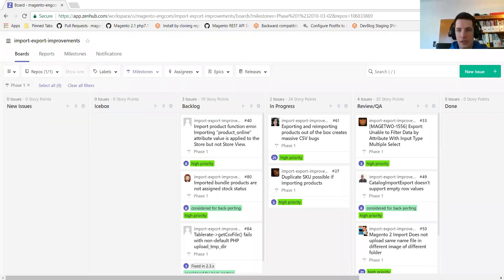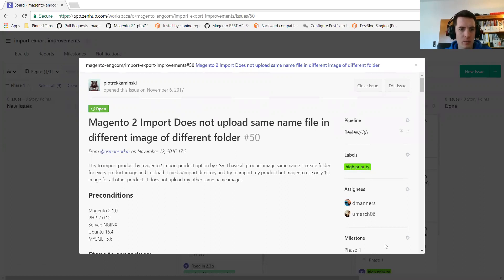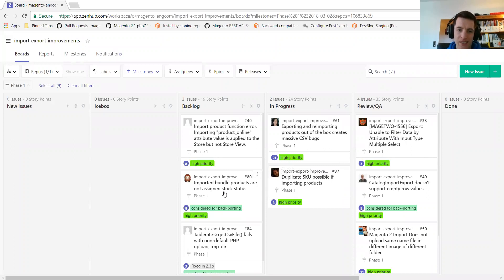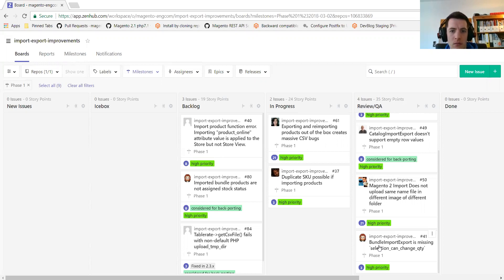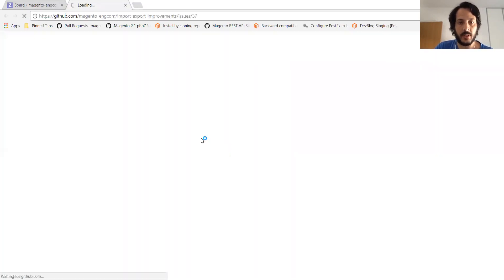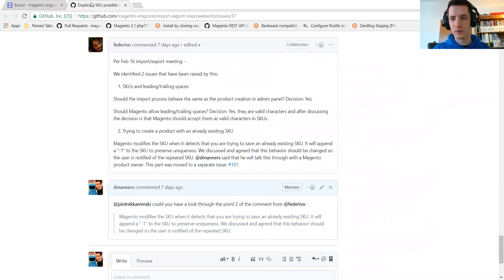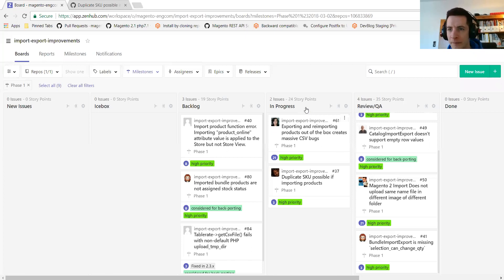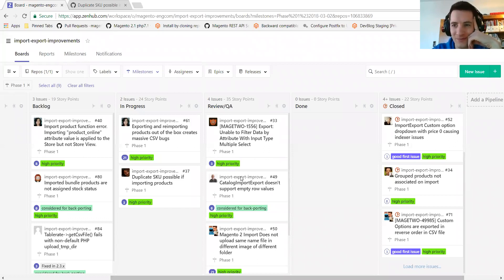Import/Export weekly call 23rd February 2018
Recording of the import/export weekly call from the 23rd of February 2018.

This project focuses on the repository with the aim to provide some key bug fixes in the 2.3 release of Magento 2.

If you would like to get involved in the project please see the github issues or contact the Magento Community Engineering team for more information.